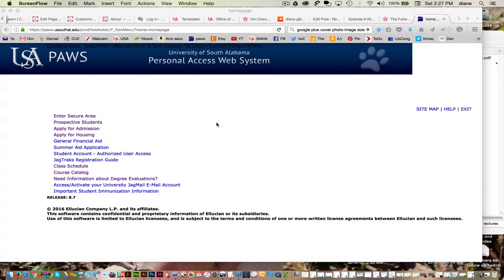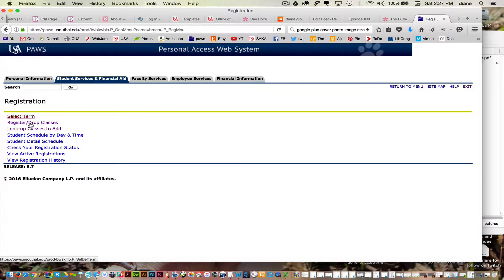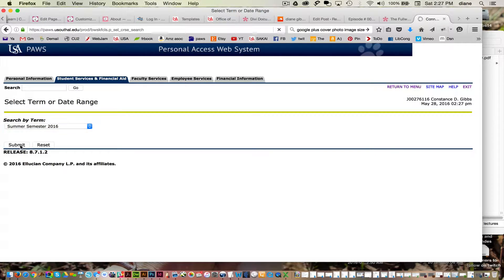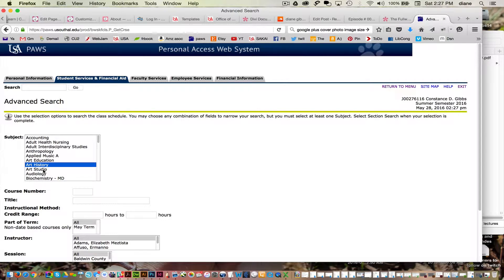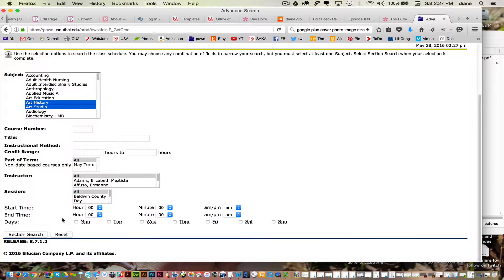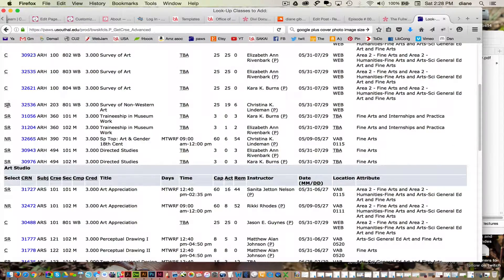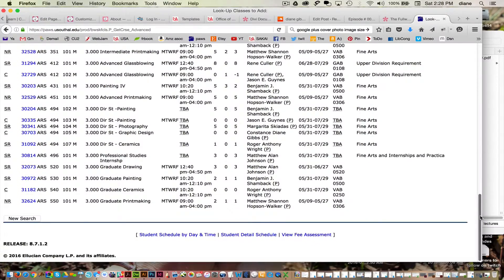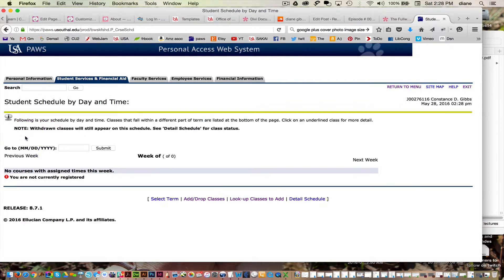registering for classes using PAWS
How to register for classes for the University of South Alabama using PAWS